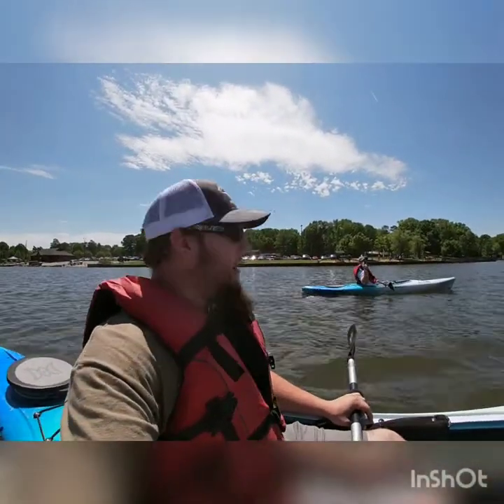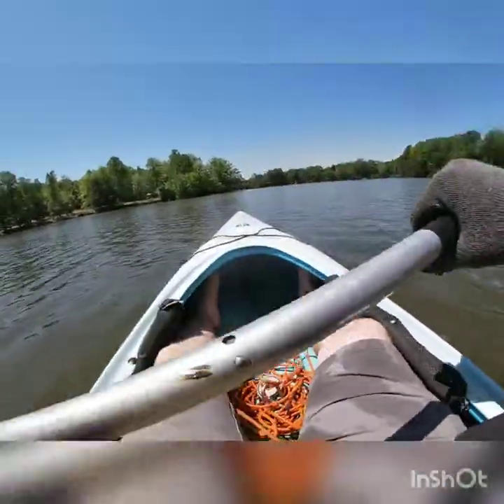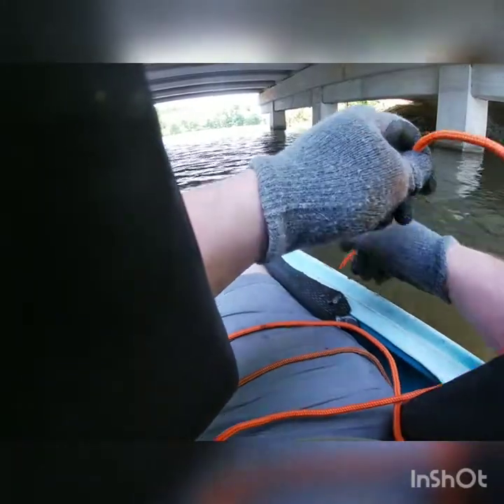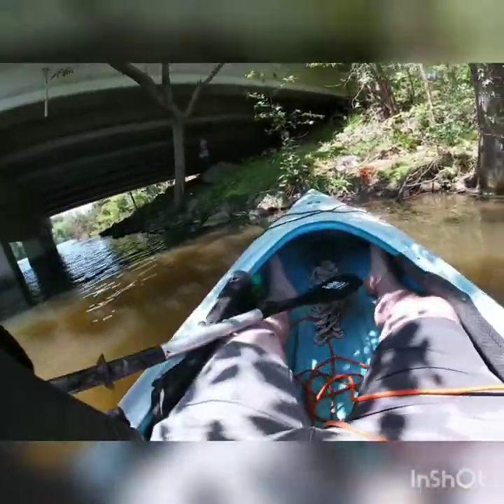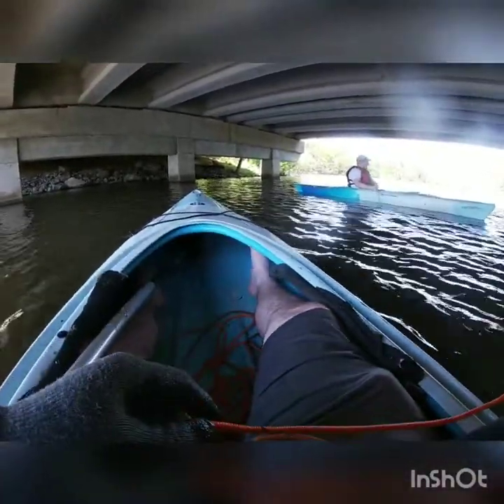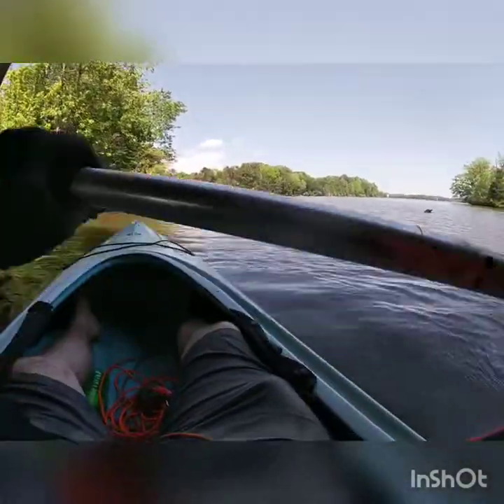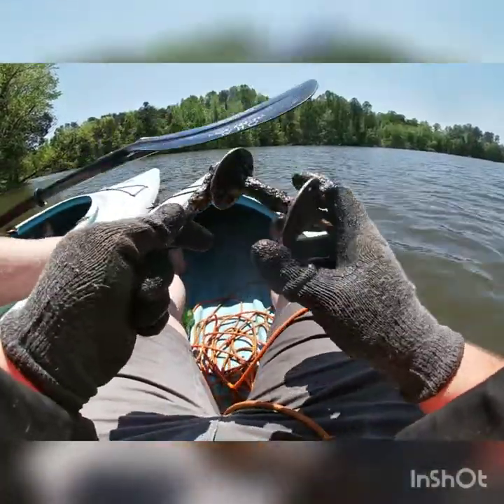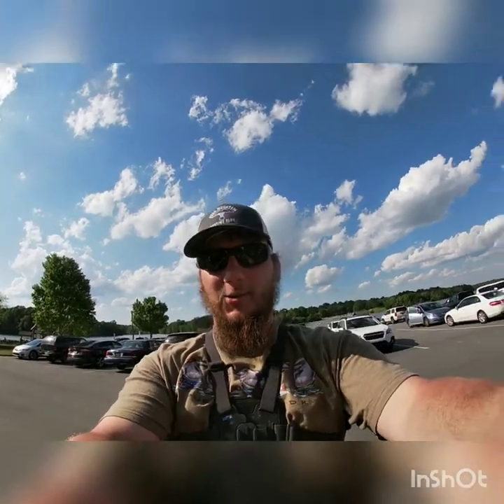Magnet fishing in kayaks